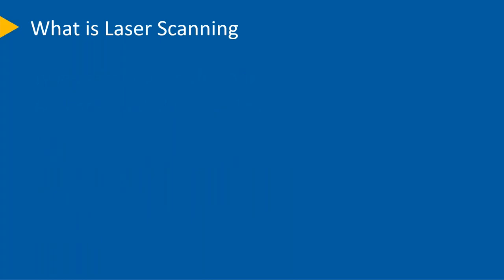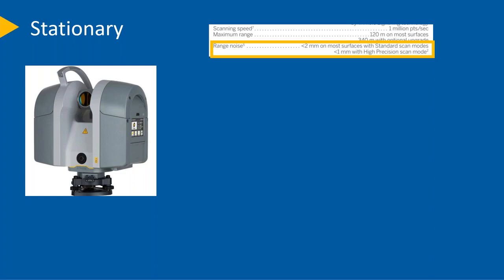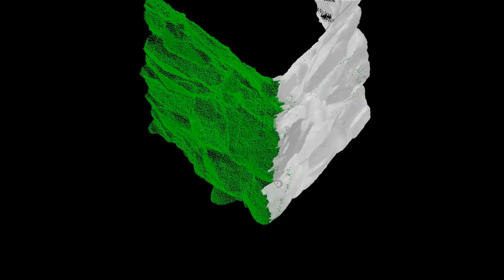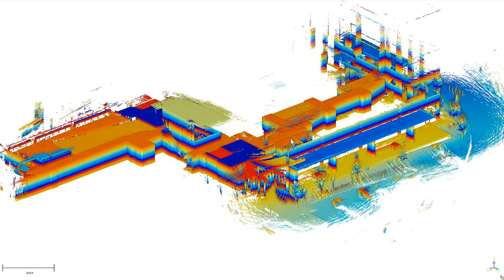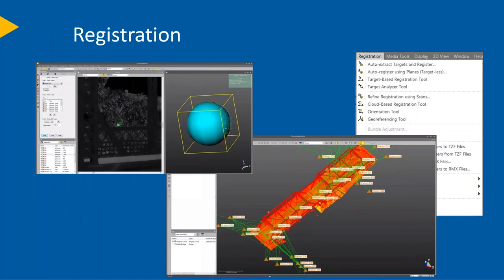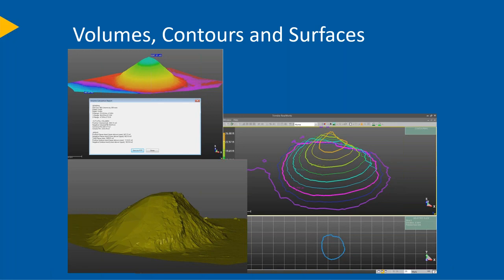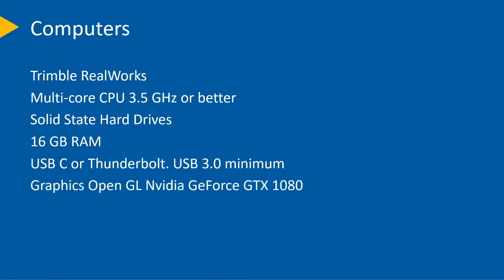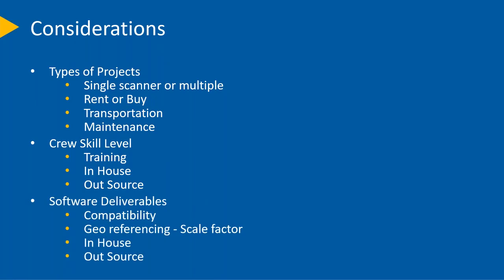Getting into Construction Laser Scanning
In this recorded webinar, we'll look at getting started in the exciting world of laser scanning., giving an overview of all aspects of scanning from hardware to deliverables.